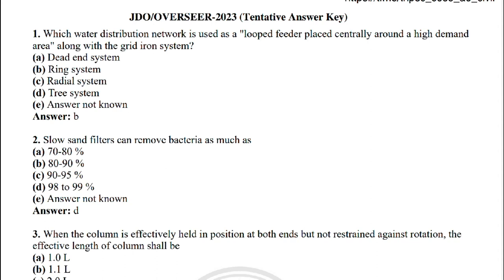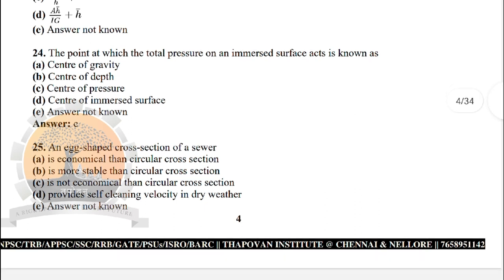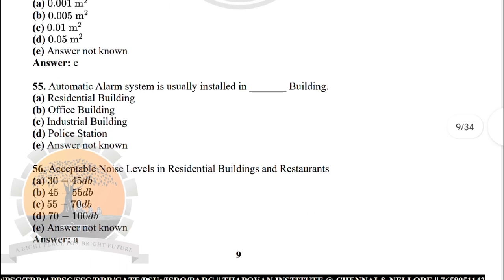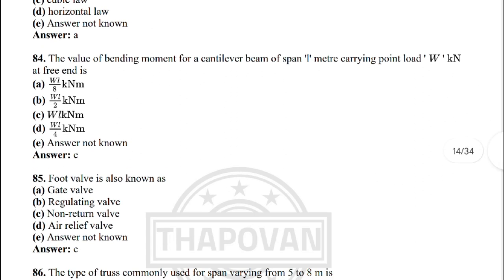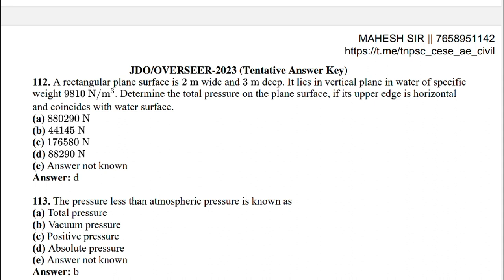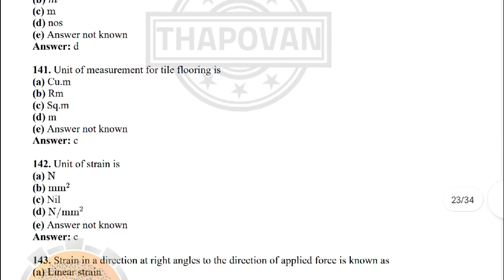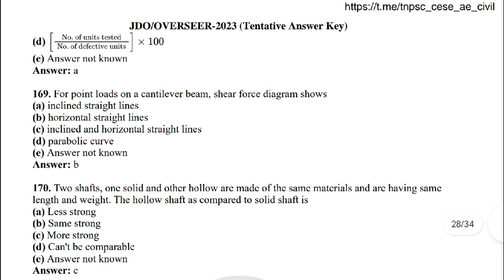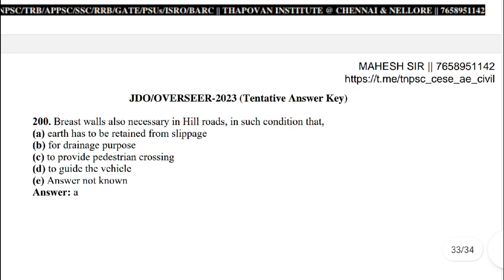tnpsc cese answer key 2023 | TNPSC JDO answer key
Answer key for JDO 2023 is here !
TNPSC CESSE 2023 - JDO /OVERSEER 27.05.23 - CIVIL ENGINEERING (Paper 1) Tentative Answer key